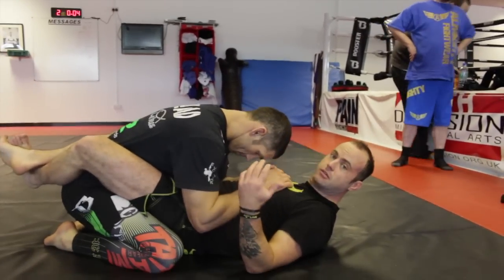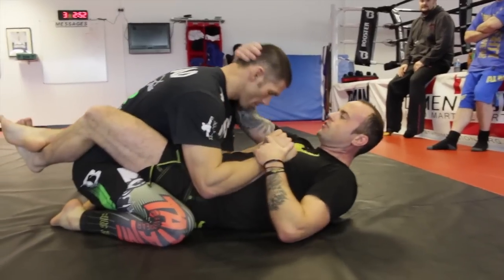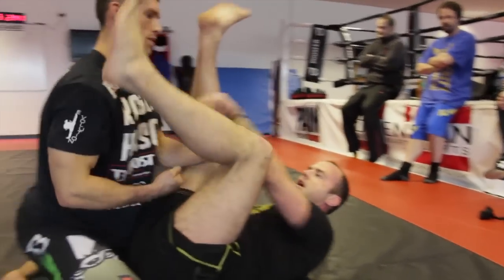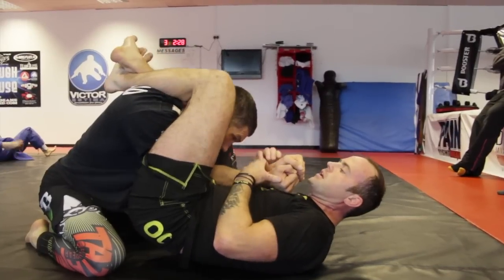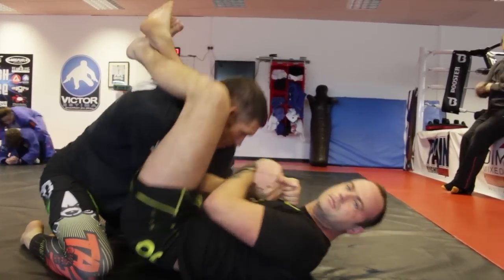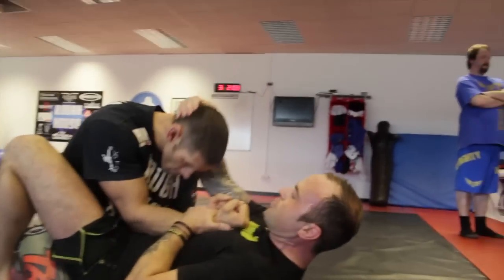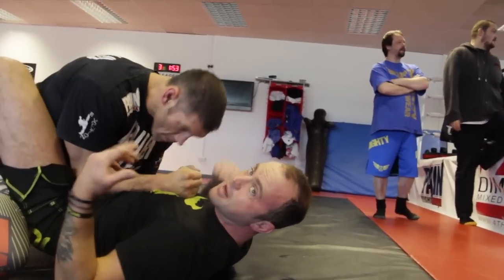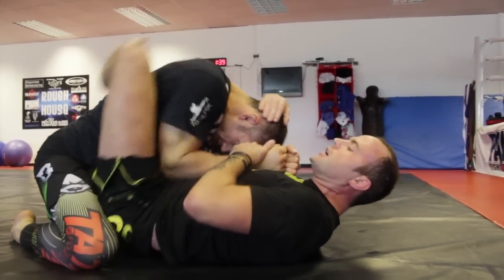MMA Technique: ArmBar From Guard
Richie Goddard And Matt Hallam demonstrate how to achieve and escape the ArmBar from guard.
This technique could also be used to achieve the double ArmBar.

Recorded on location at 4th Dimension - Long Eaton